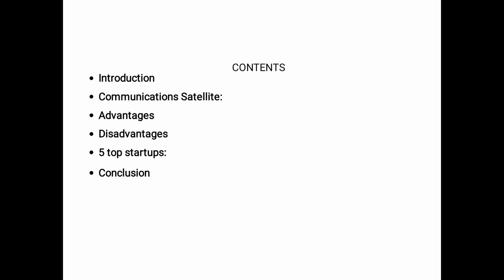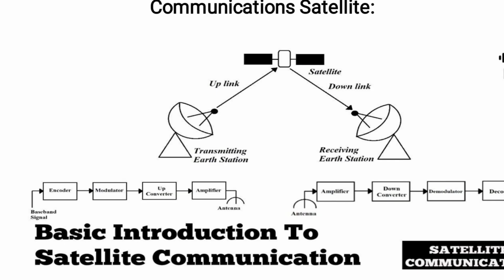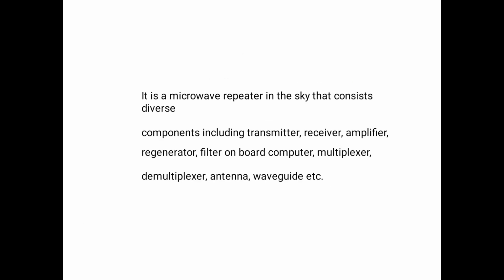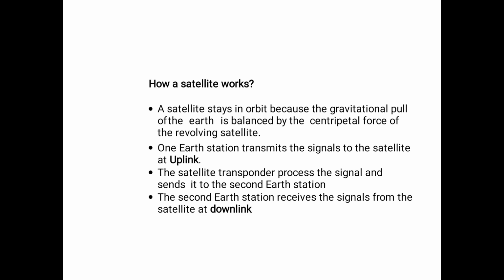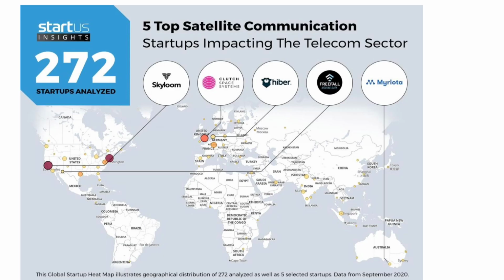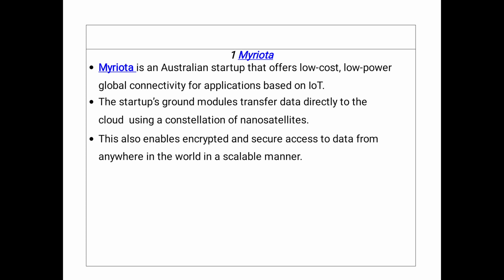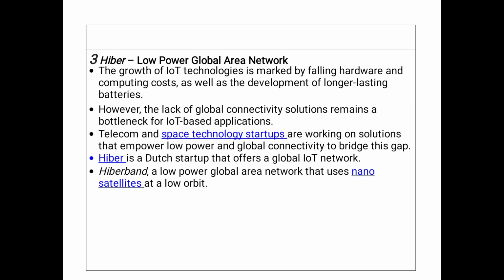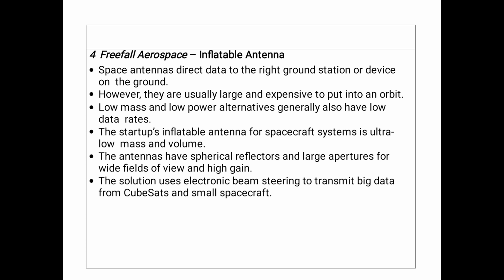Techtalk-161# Topic:-" Satellite Communications Service / Startups "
Techtalk-161#
Topic:-" Satellite Communications Service / Startups "
Presented by Dr. Periyasamy
IIC President
Assistant Professor
Department of Electronics and Communications Engineering
VEDAVYASA INSTITUTE OF TECHNOLOGY